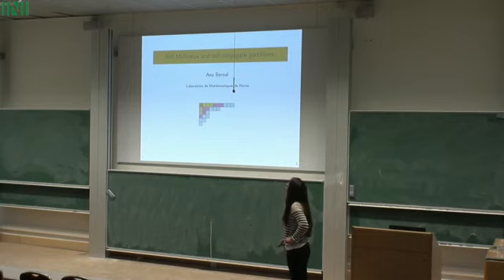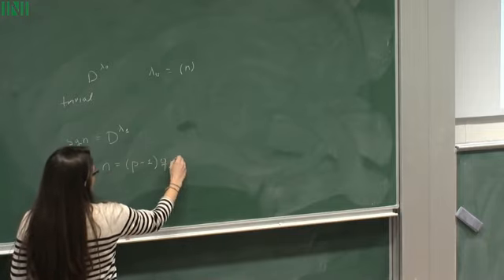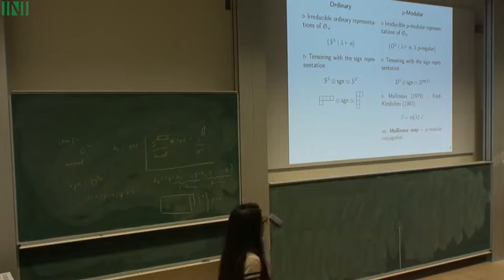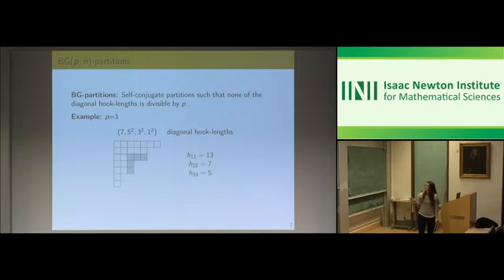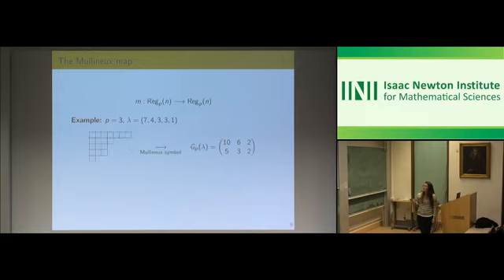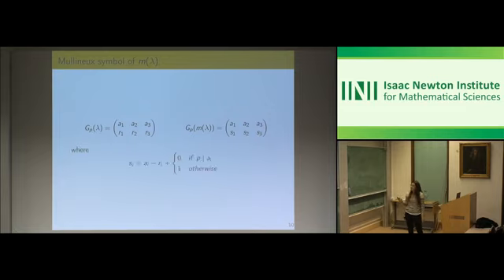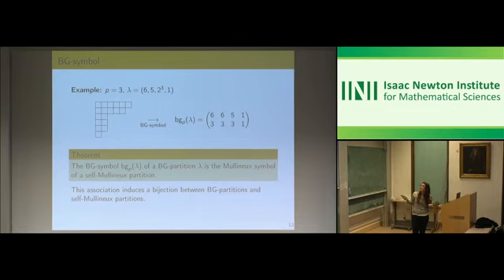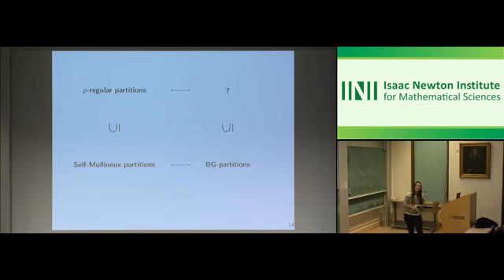GRAW01 | Ms. Ana Bernal | On self-Mullineux and self-conjugate partitions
Speaker: Ms Ana Bernal (Université de Reims Champagne-Ardenne)
Date: 9th Jan 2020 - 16:30 to 17:00
Venue: INI Seminar Room 1
Title: On self-Mullineux and self-conjugate partitions
Abstract: The Mullineux involution is a relevant map that appears in the study of the modular representations of the symmetric group and the alternating group. The fixed points of this map are certain partitions of particular interest. It is known that the cardinality of the set of these self-Mullineux partitions is equal to the cardinality of a distinguished subset of self-conjugate partitions. In this talk we will see details on this, on the Mullineux map and I will show an explicit bijection between the two mentioned families of partitions in terms of the Mullineux symbol.